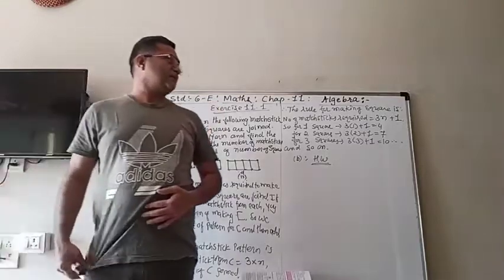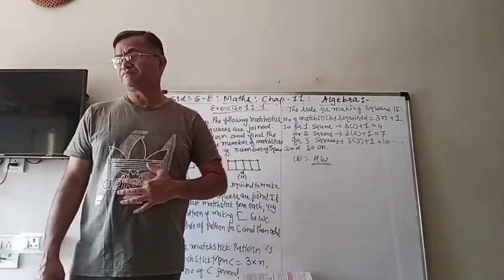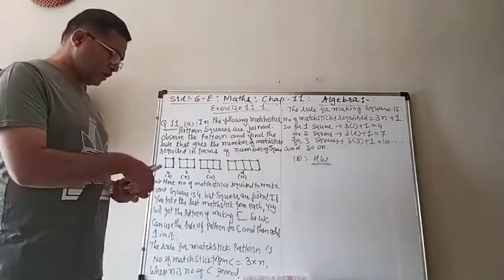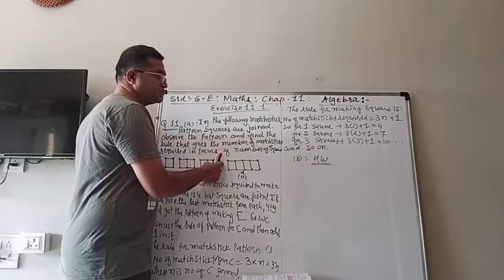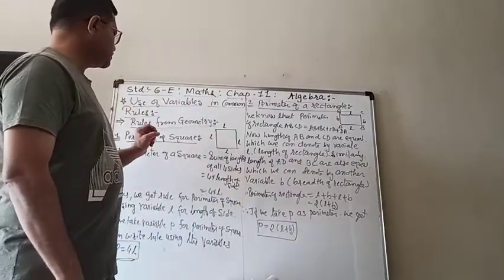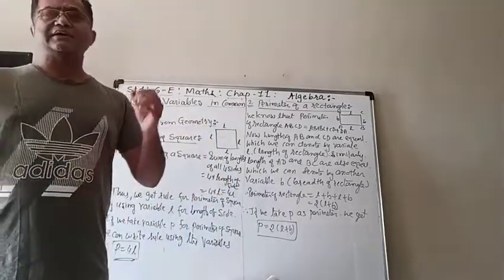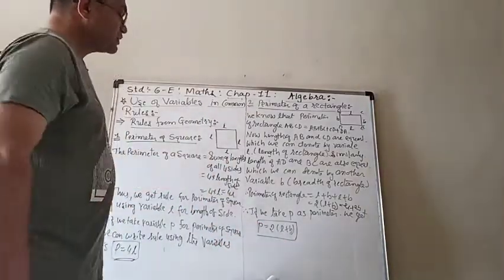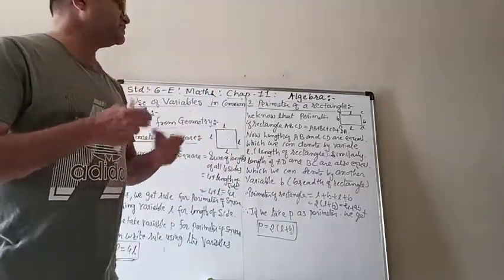STD 6-E MATHS CHAP-11(VIDEO-5)